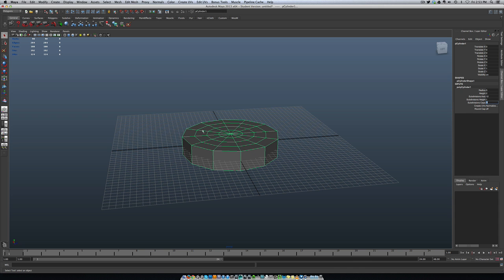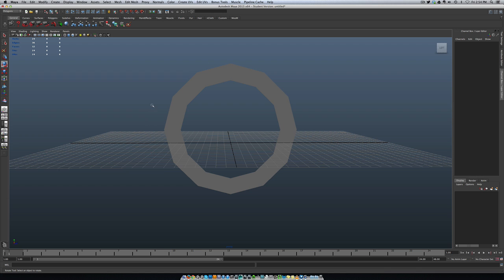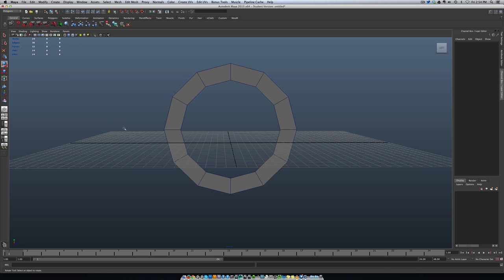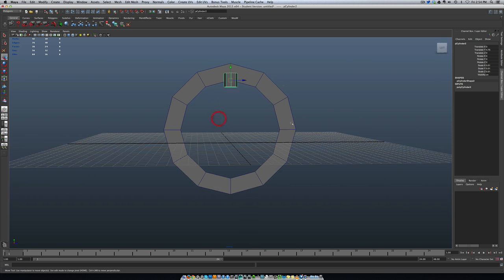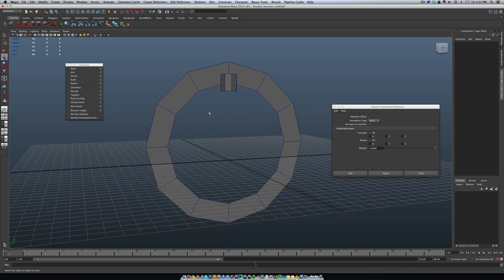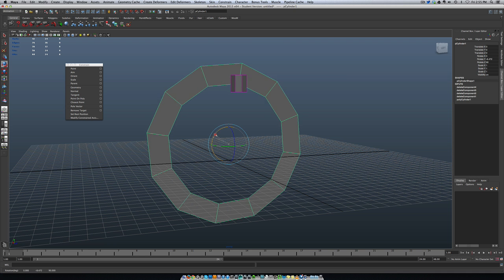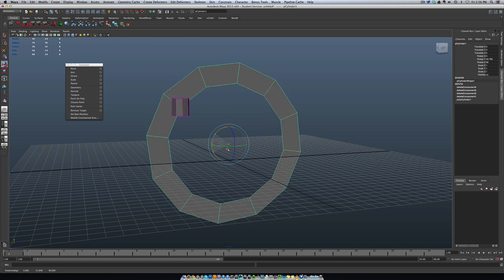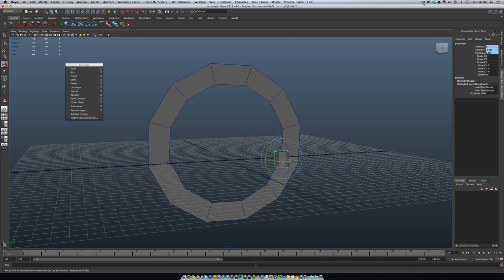Maya - Ferris Wheel Animation using Parent Constraints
A simple demo of using Maya's parent constraint to attach the individual wheel cars.